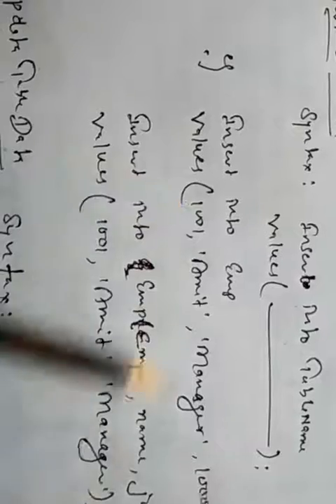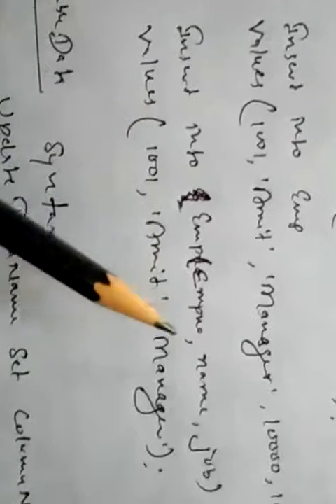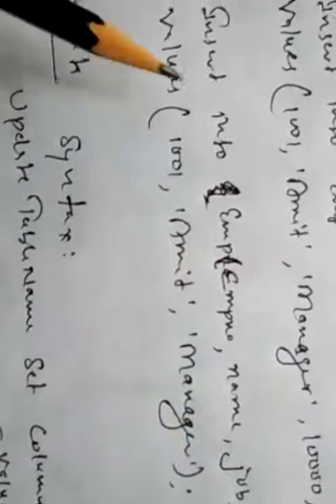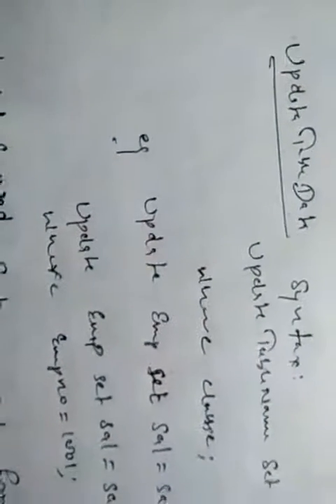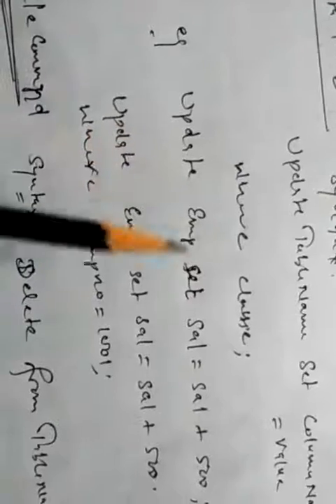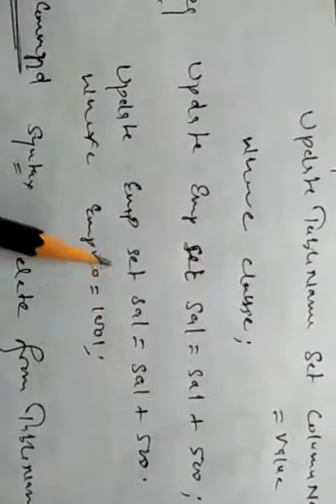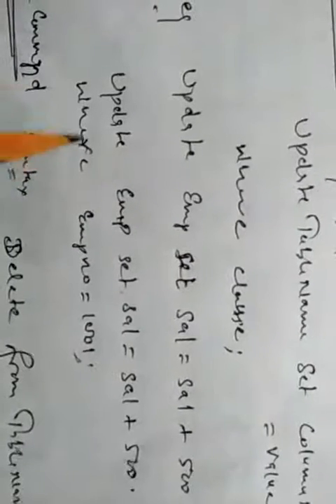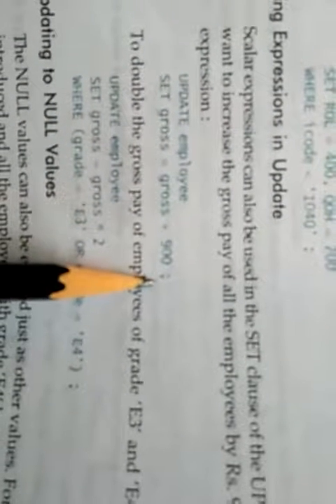Class 12 cbse ip chapter 3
More on sql (insert, update, delete)